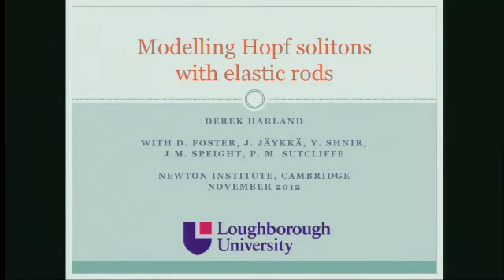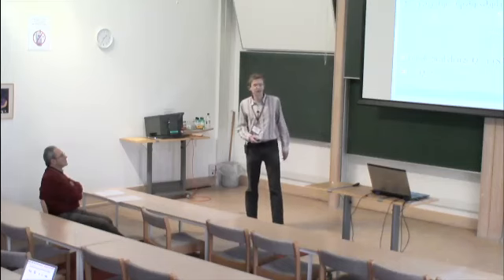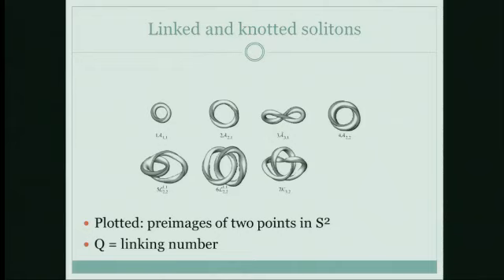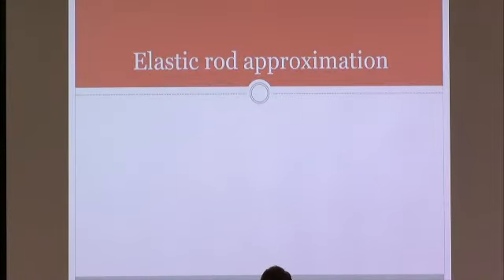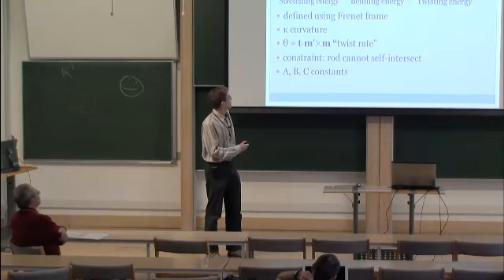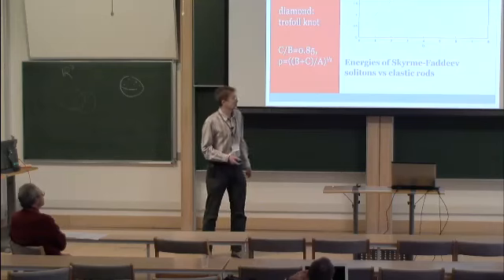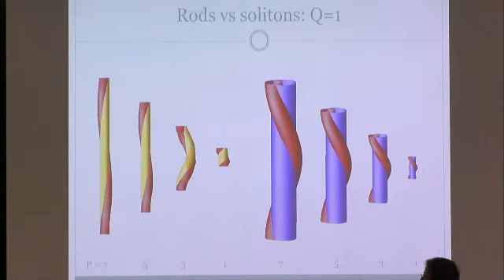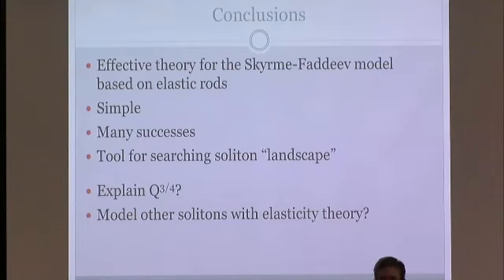Dr. Derek Harland | Modelling Hopf solitons with elastic rods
Title: Modelling Hopf solitons with elastic rods
Speaker: Dr Derek Harland (Loughborough University )
Date: 7th Dec 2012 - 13:30 to 13:50